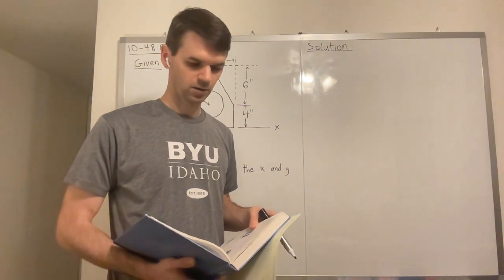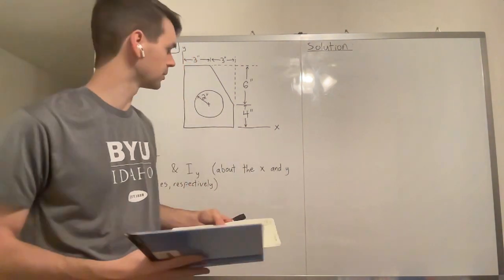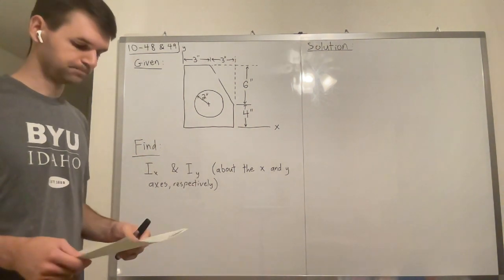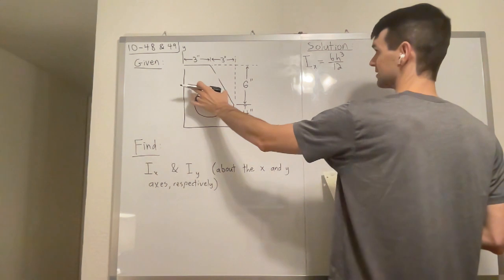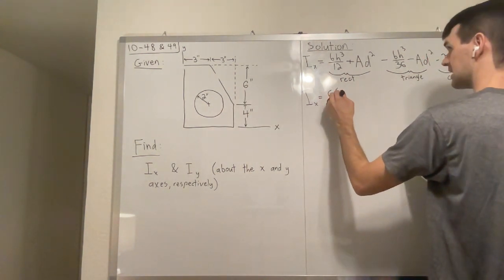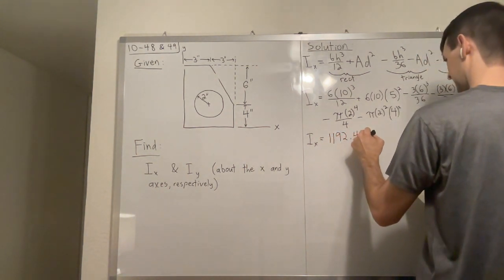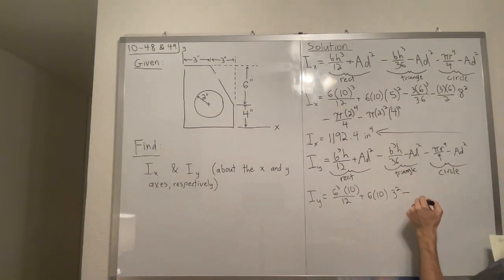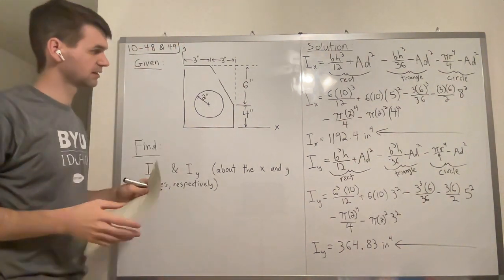ME 201 Unit 9 2 Example Problem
I work through problem 10-48 & 10-49 in the textbook (13th edition) in order to demonstrate how to solve moments of inertia of composite shapes